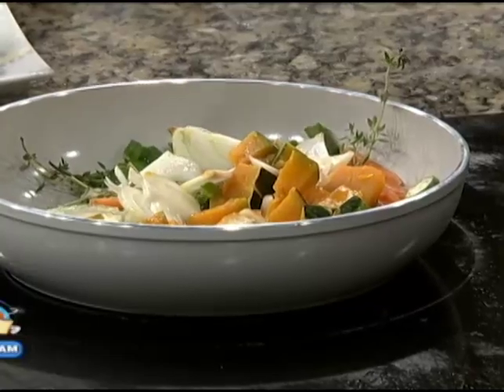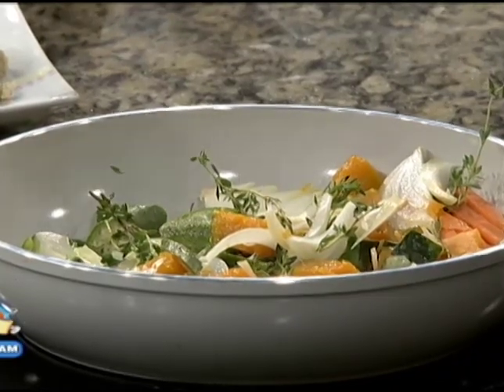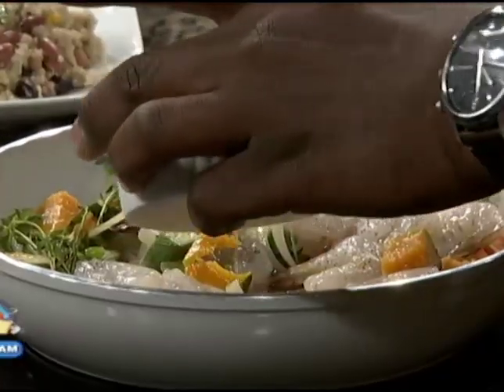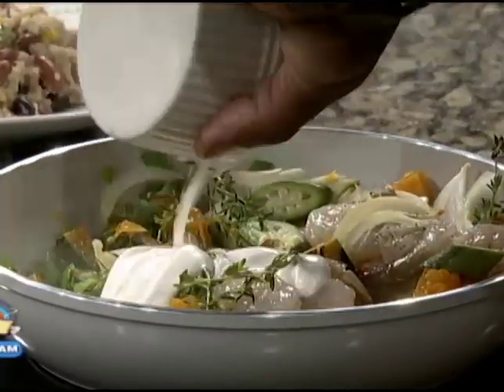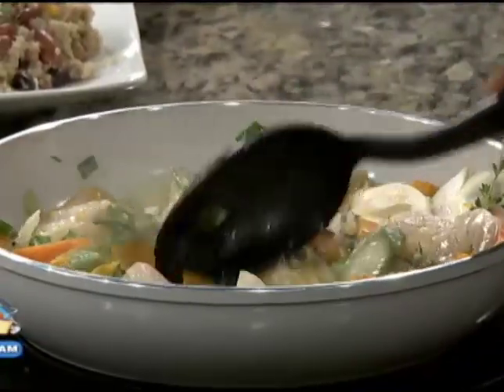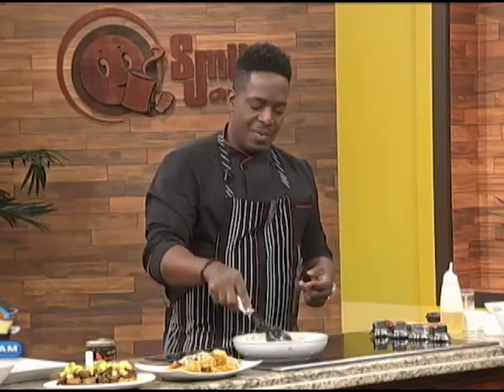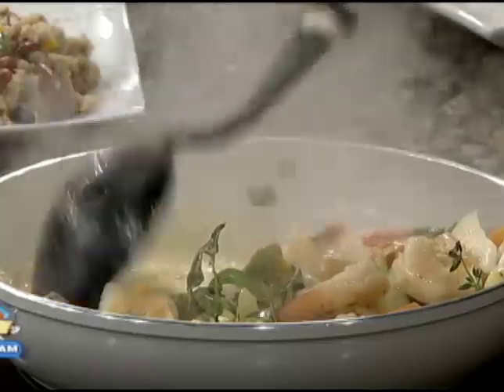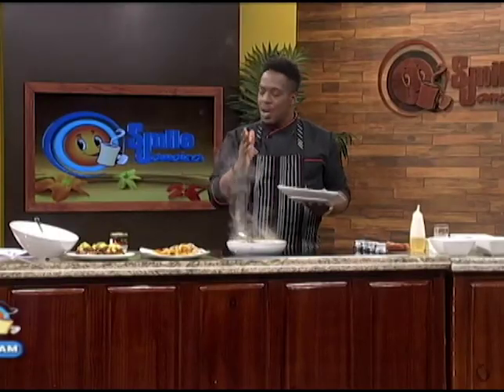Quick And Easy Shrimp Recipes (Smile Jamaica) November 12 2018